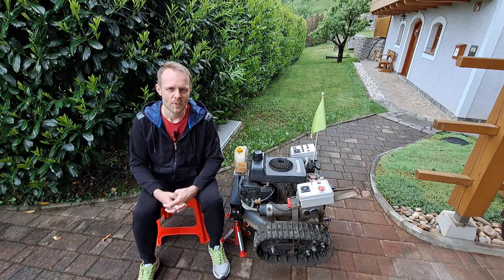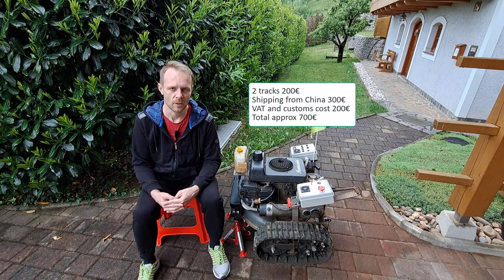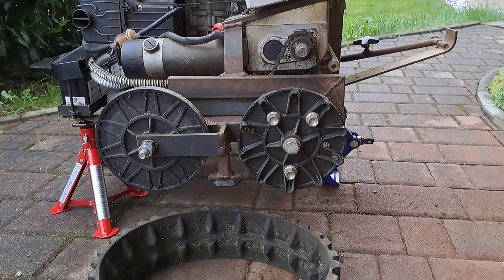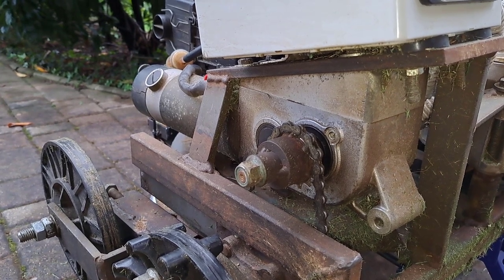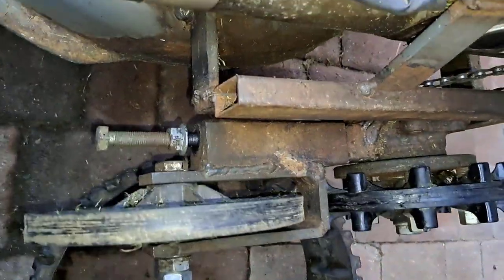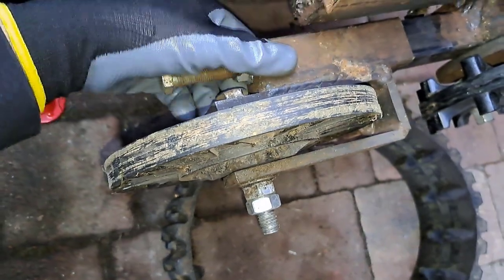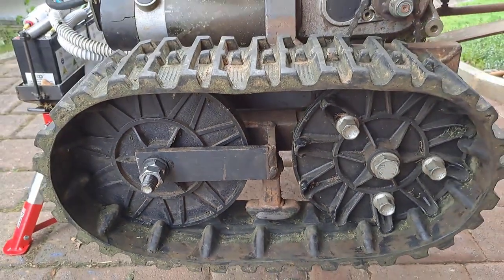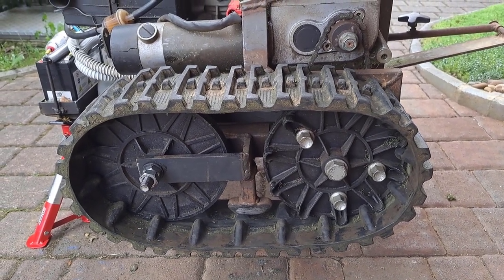Track drive - Remote Control Lawn Mower DIY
In this video I present the details of how to make a track drive.

Amazon track diy kit

Amazon wheel hub example

If you have any questions about the diy lawnmower or suggestions for the topic of the next video, please send me email on

Chapters:
00:00 Intro
00:11 Basic Information
00:21 Track Drive Cost
01:26 Track Drive Speed
02:25 Track Drive Parts
04:27 Tracks Dimensions
05:05 Outro